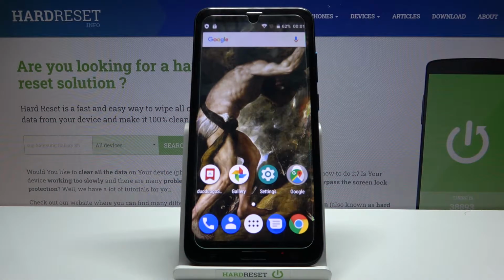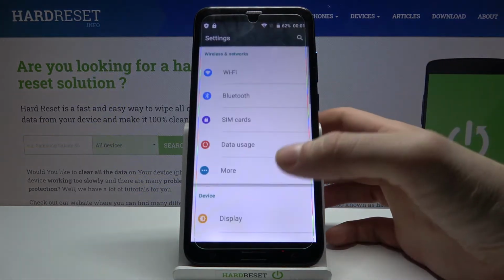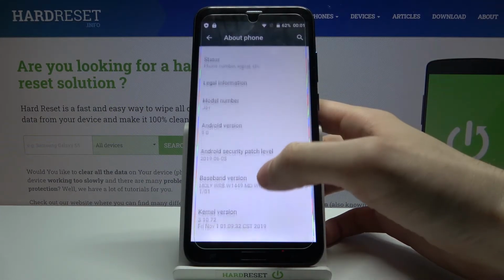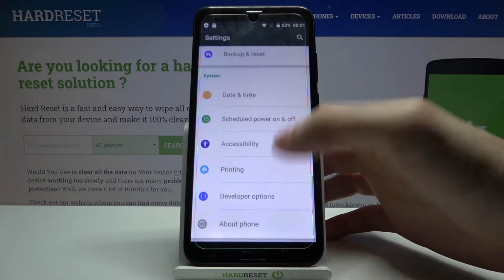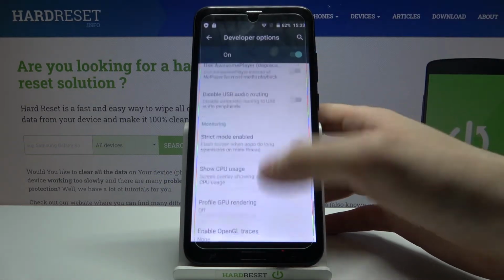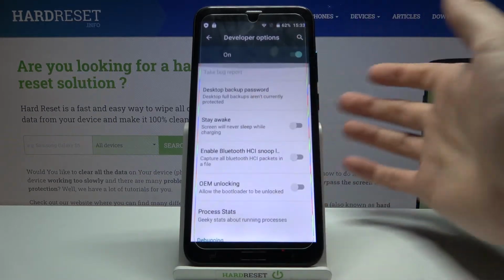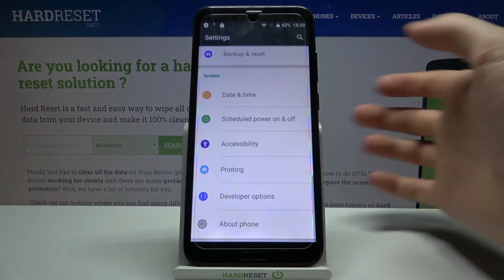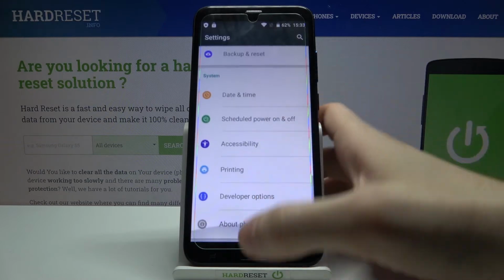How to Activate Developer Options in DUODUOGO J6+ - Unlock Developer Features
Today, we are gladly presenting a good way to get access to the developer options on your DUODUOGO J6+ device. If you are trying to unlock OEM or allow USB debugging, then here’s what you should know about it. Check the instructions and find out how to unlock developer features on your smartphone. If you are interested, let’s directly jump to the tips that will help you to easily activate developer mode on DUODUOGO J6+ device.

How to unlock developer options on DUODUOGO J6+? How to unlock OEM on DUODUOGO J6+? How to enter developer options on DUODUOGO J6+? How to get access to the developer options on DUODUOGO J6+? How to activate developer options on DUODUOGO J6+?